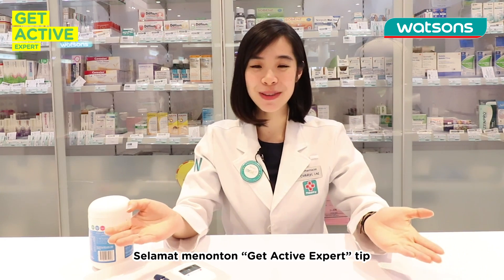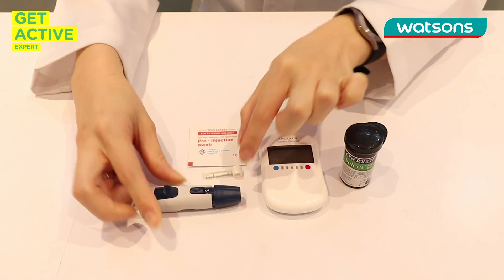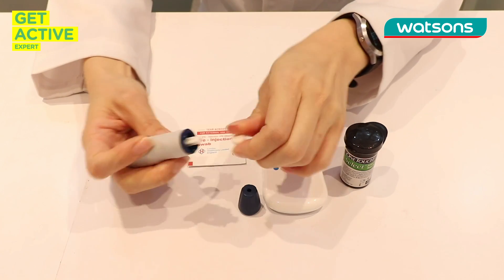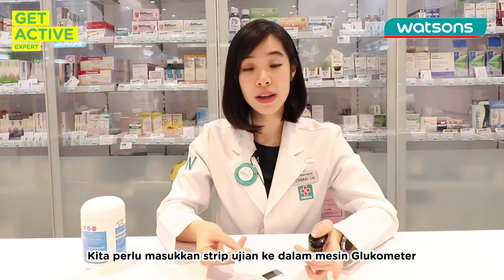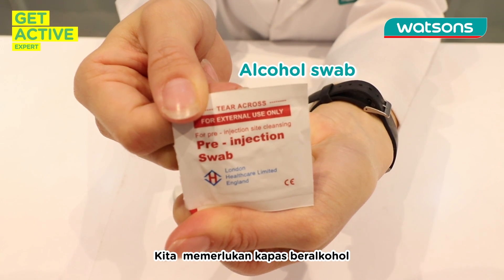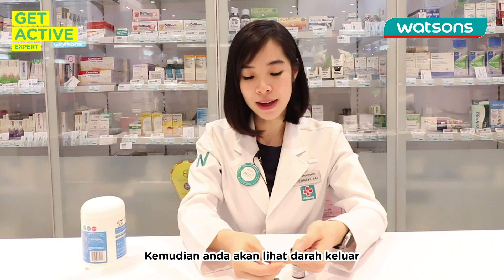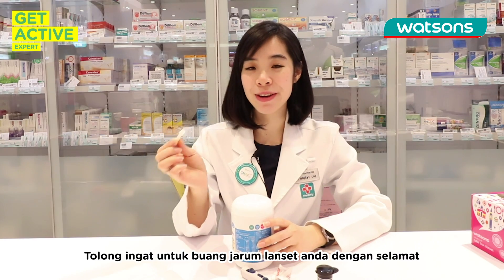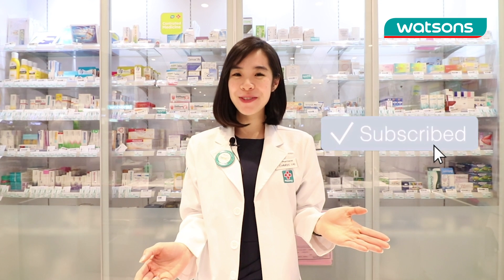Checking Your Blood Glucose Levels with GetActiveExpert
On today's GetActiveExpert video, our friendly Watsons pharmacist Cheryl is here to explain how to check your blood glucose levels at home! ⚡Get ready for an eye-opening lesson! 💪